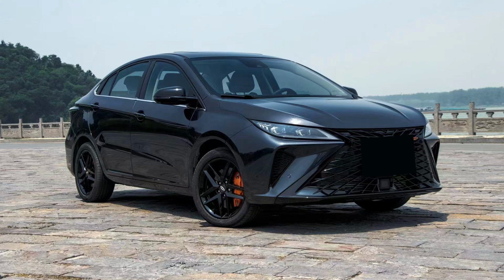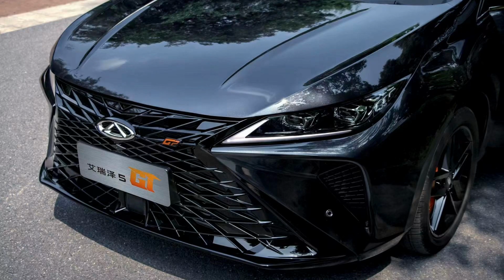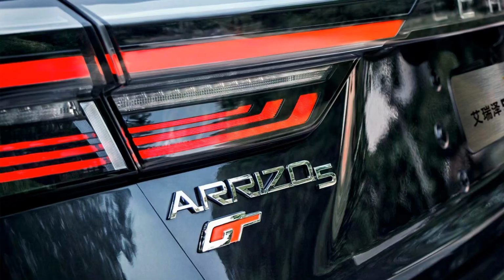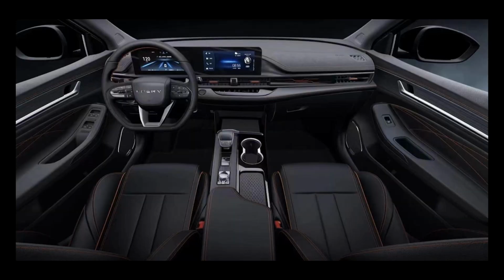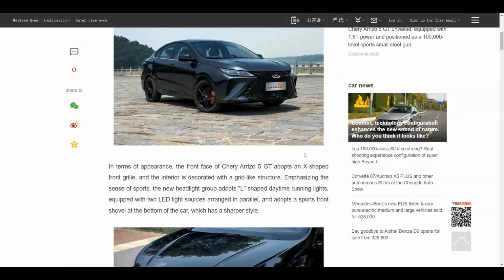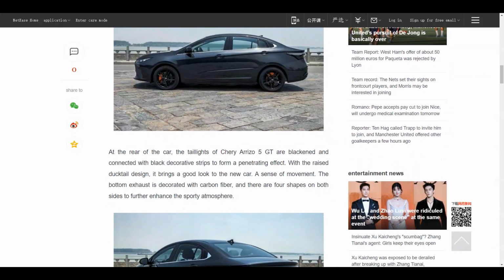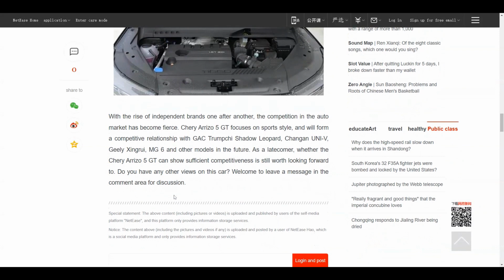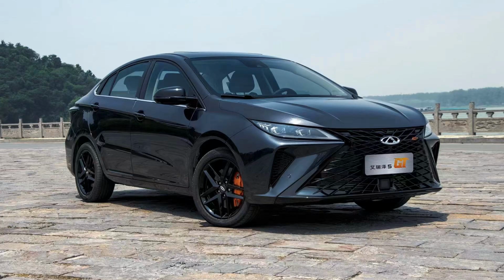The Chinese "LEXUS"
In this video I talk about this vehicle which has similar design cues of a LEXUS vehicle.  Having the spindle grille (they call it the X grille), the check headlights with dual beams.